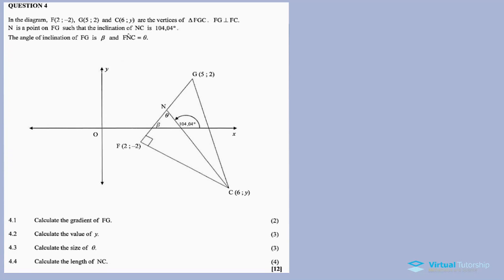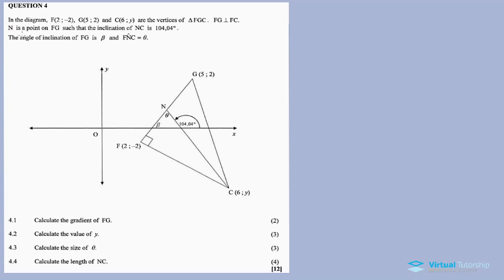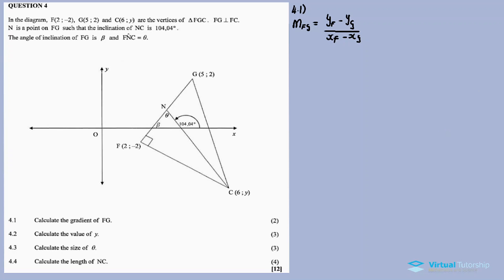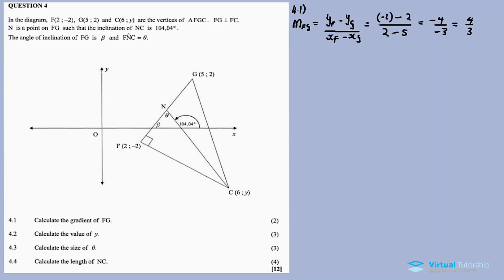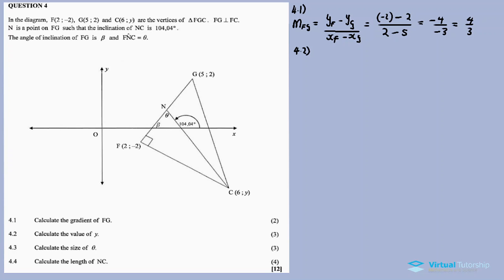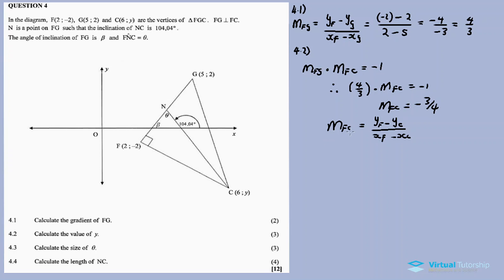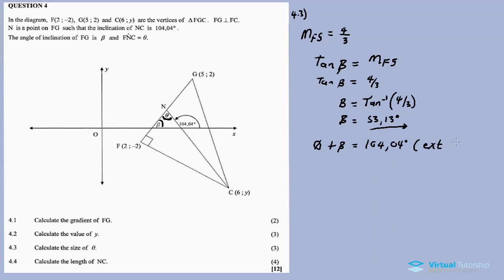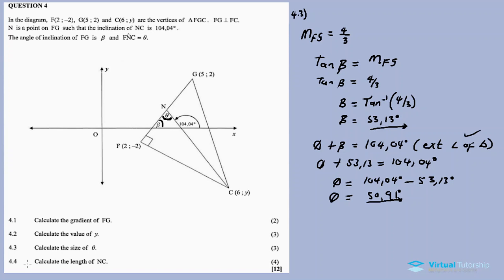ANALYTICAL GEOMETRY: ANGLE OF INCLINATION | November 2018: MATHEMATICS Paper 2 Question 4 (Grade 11)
As soon as I post more videos on this Question Paper I will publish all the links for the other questions.